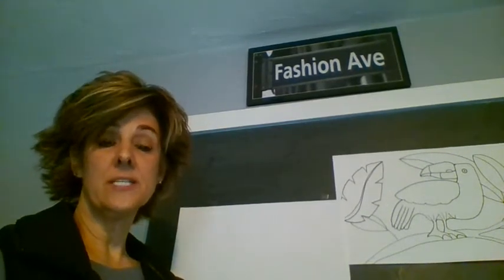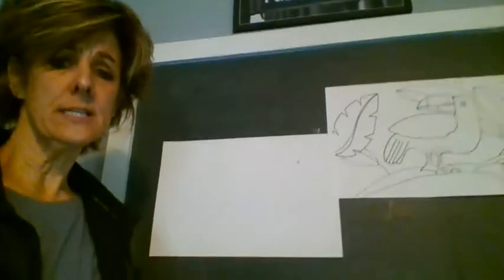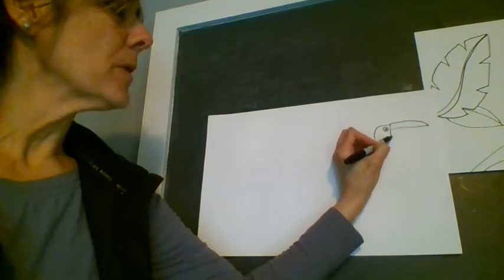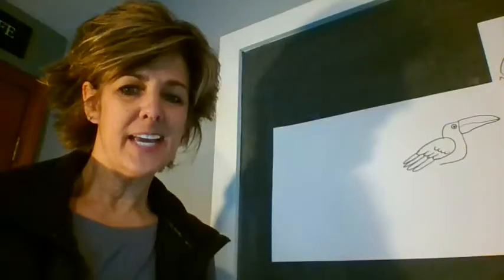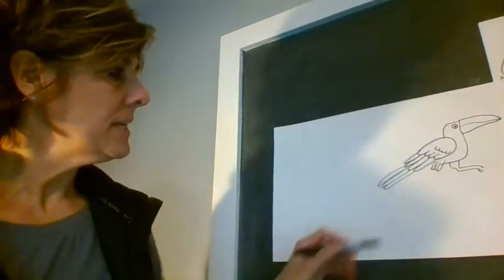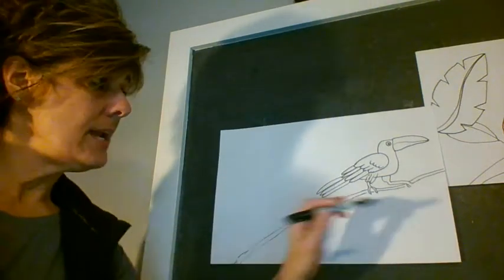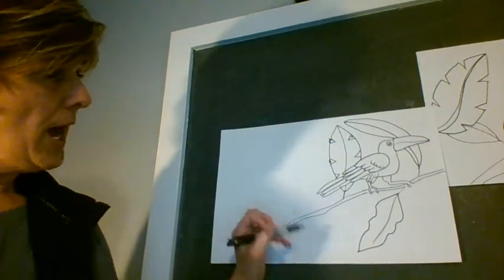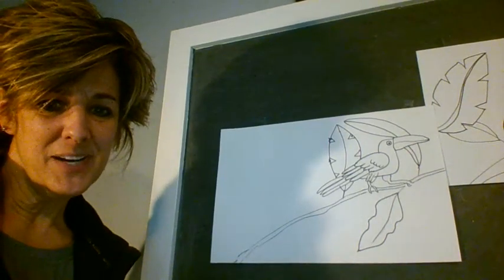Toucan Lesson - Grades 3 4